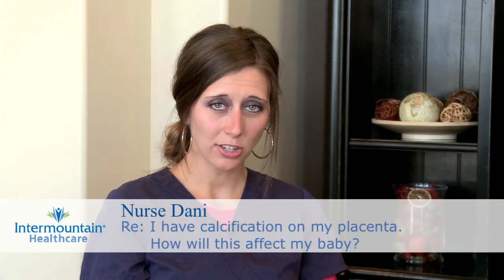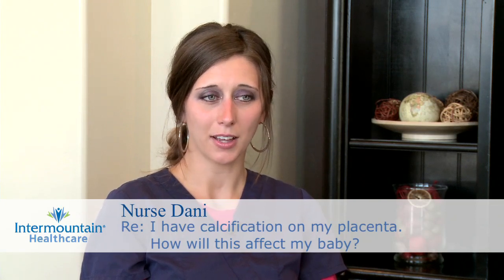I have calcification on my placenta. How will this affect my baby?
You mentioned that at 35 weeks your doctor told you that your placenta had calcification's on it, and I'm assuming he or she saw these on ultrasound it can be normal to see certain types of calcification's but there are many different kinds and they can occur in different layers of the placenta. Some are worry and due to pathological issues and others just may naturally occur as the placenta starts to age. It would be best for you to talk with your doctor and ask them what their concerns are for your situation because they will know the specifications about what types of calcification's there are and what other risk factors exist in your pregnancy. You mentioned that your doctors going to do a non stress test or an NST and this is a good standard of practice. This is what is usually done in these situations and what it evolves is the pattern of your babies heart rate and also your contraction pattern and the pattern of your babies heart rate tells us a lot about how your baby's doing. It tells us about their oxygenation status and certain kinds of heart rate patterns will tell us if there is an issue with the placenta or umbilical cord and so if your doctor saw anything concerning I'm sure they would do prolonged monitoring and if severe enough recommend delivery but if everything looks good on your non stress test then its ok for you to stay pregnant a few more days and to follow up again for another non stress test and wait until either your body goes into labor or your doctor recommends delivery. The best indication that you have when your not on the monitor that your baby is doing well inside of you is that your baby will move regularly. So pay close attention to your babies movement and if you ever notice a decrease from your norm then get rid of all distractions, lay down on your side because that is the position that your baby will get the best blood flow in and count every single movement. If you get 6 movements per hour then your baby is good but if you get 10 or less movements in 2 hours then you should go to the hospital and get another non stress test and again this is the best way that we have to test your baby to find out if they are doing well or not. We are huge believers in a mothers intuition so if at any point your concerned about your pregnancy or your baby don't hesitate to call your doctor and let them know about your concerns and after asking you more specific questions they can decide if an exam is necessary. Good luck with everything and if you have any other questions for me in the future feel free to ask them on our Facebook and recommend us to your friends and family too